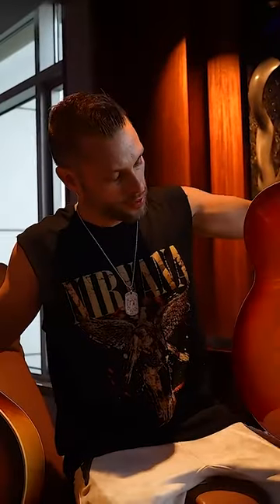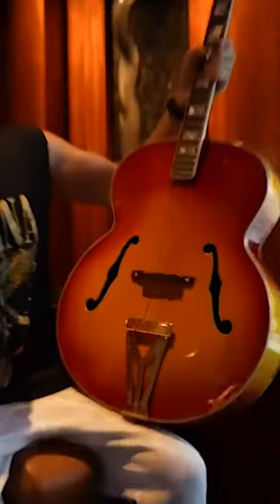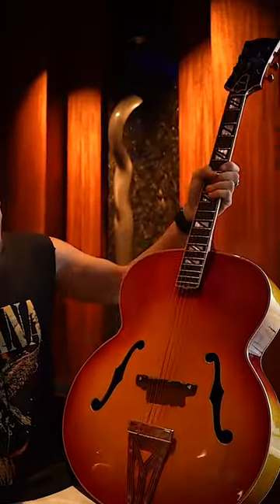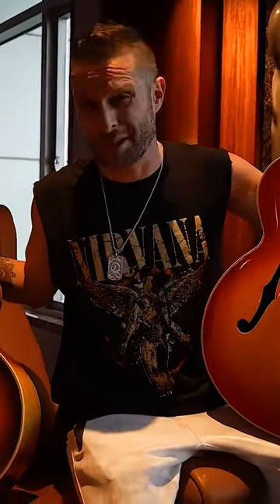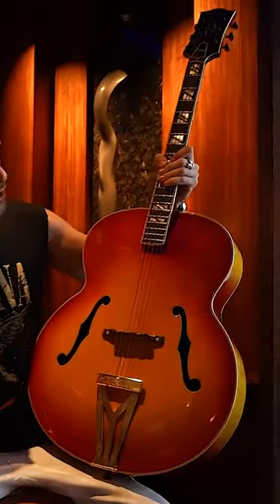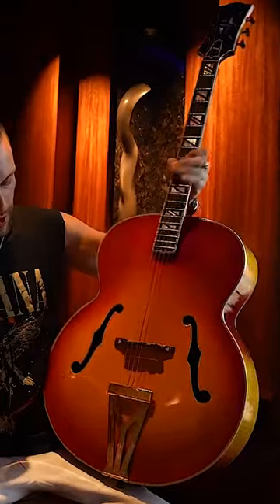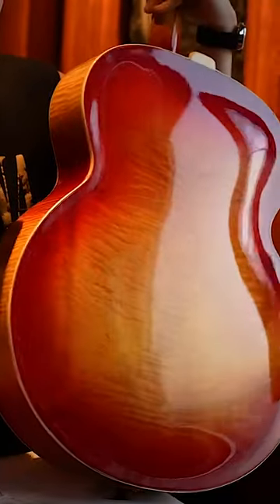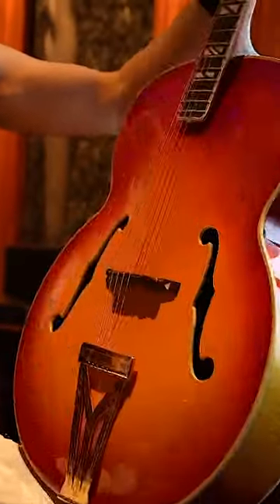Roy Clarke's 1939 GIBSON SUPER 400